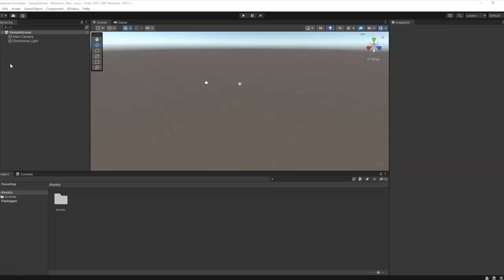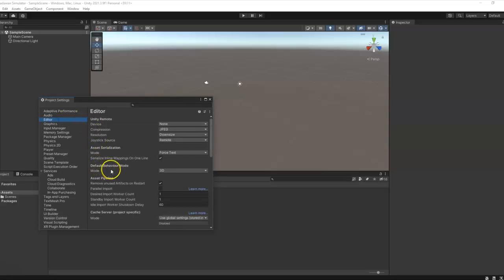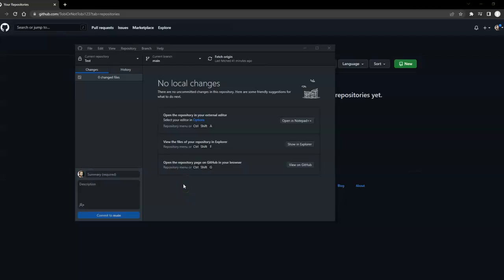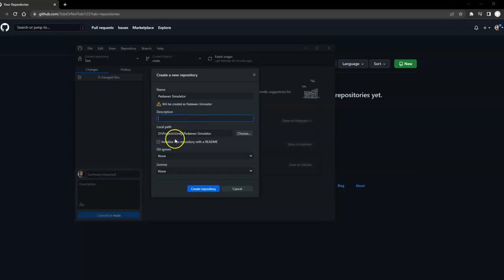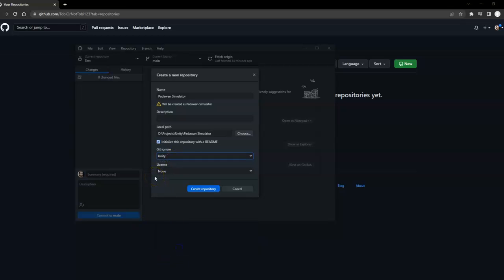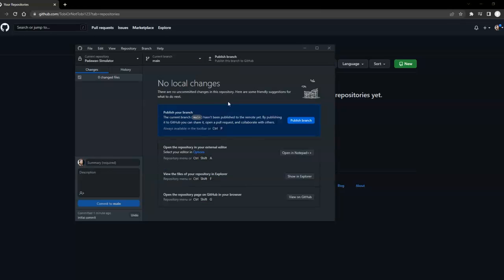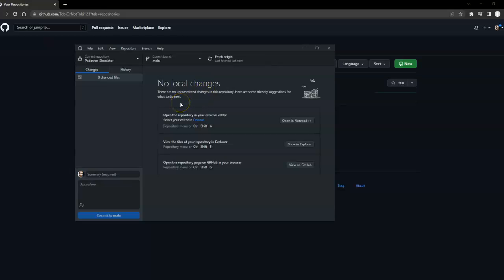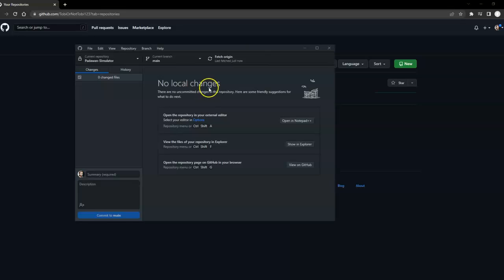Initializing Repository in Unity | How to Unity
Pearl Lemon Games offers a variety of services focused on game development. One such service is focused on Unity Game Development. We have game developers that can provide you with world-class cross-platform Unity game development services, creating unique offerings supporting desktop, web, mobile, console gaming, and even VR gaming platforms.